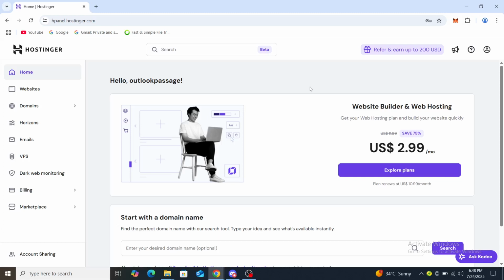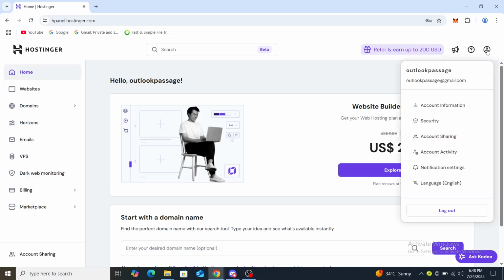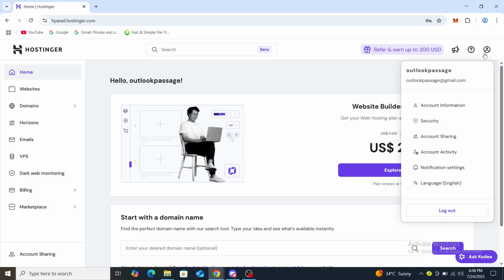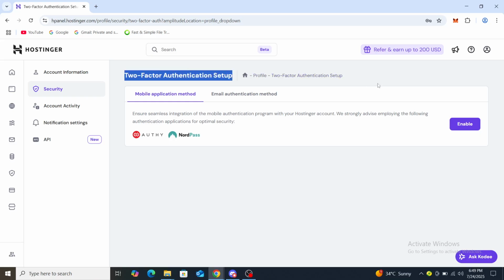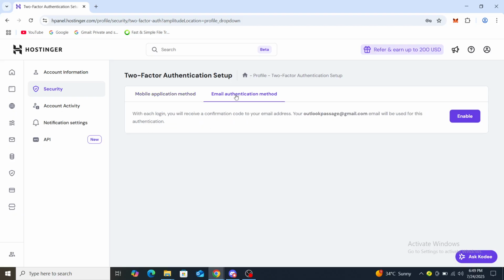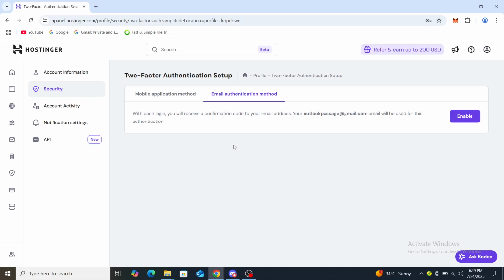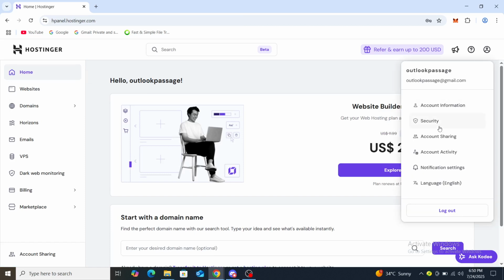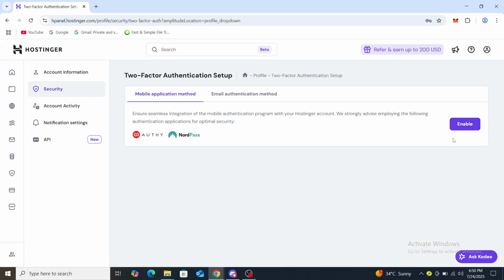How To Turn OnOff 2FA on Hostinger (Quick Tutorial)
In this video I will show you How To Turn OnOff 2FA on Hostinger. It would be good if you watch the video until the end so that you don't miss important steps.